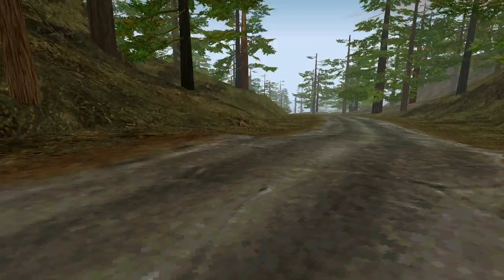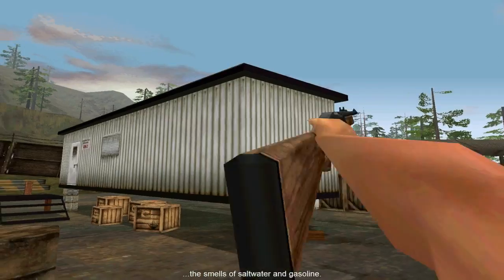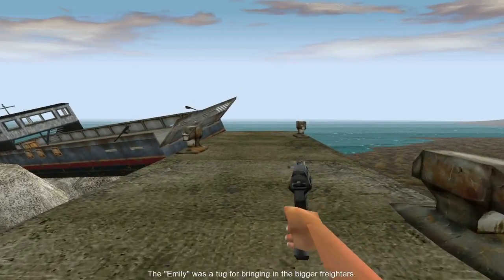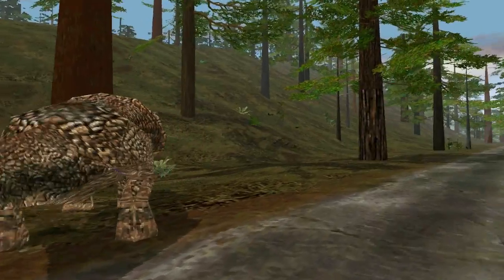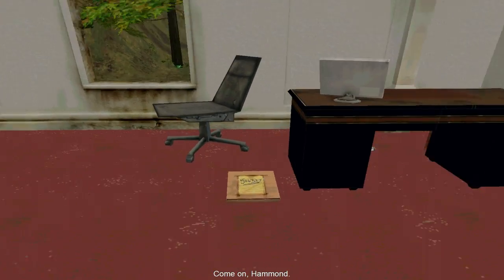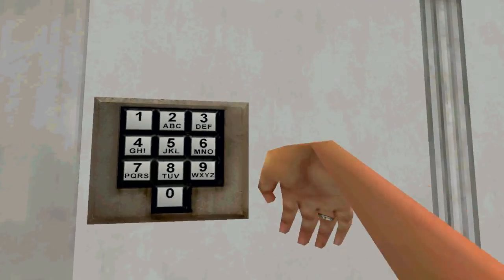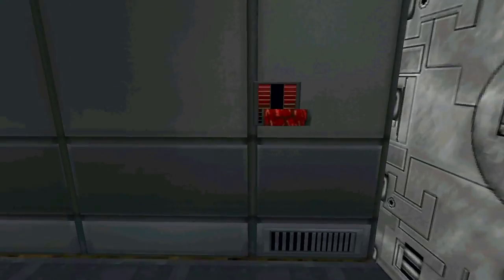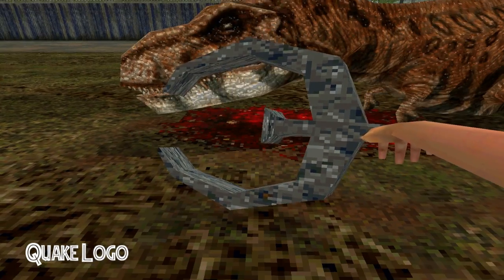Let's Play Jurassic Park: Trespasser Ep.5 The Lab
In this episode of Let's Play Jurassic Park: Trespasser, we arrive at the harbor on our way to the lab. After collecting some keycards, solving some puzzles, and dodging T-Rexes Anne heads up a huge hill to get to the lab proper. The lab isn't in much better shape than the town, but the Cray supercomputers running the park are still operational and waiting to be booted back up.